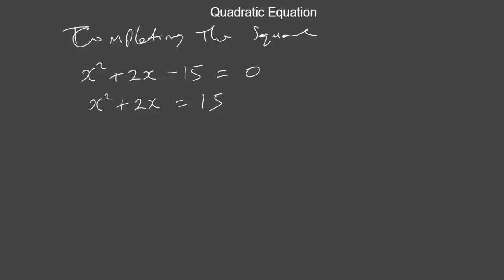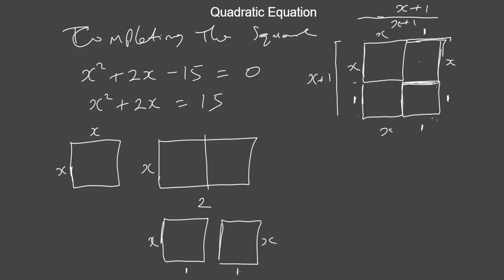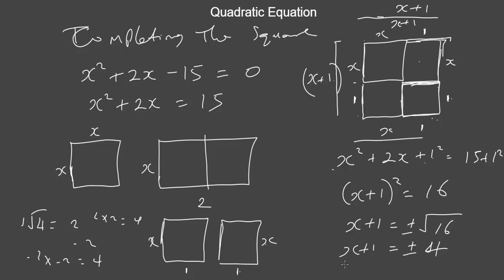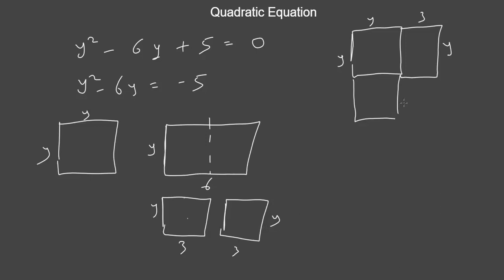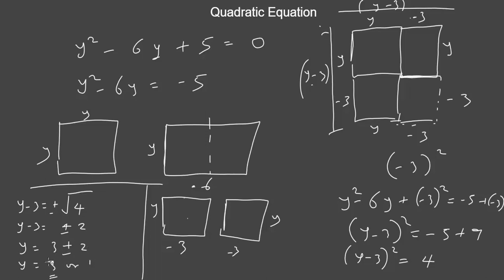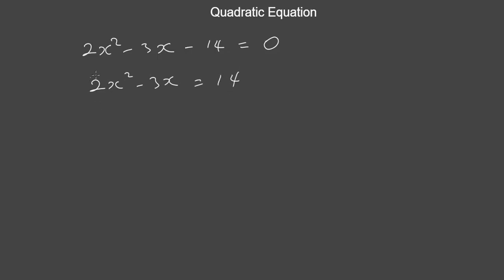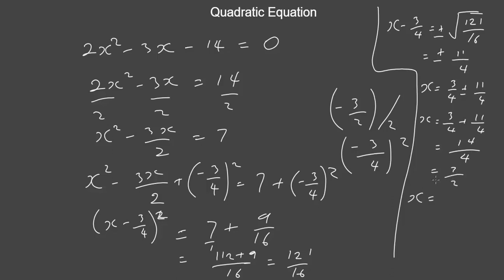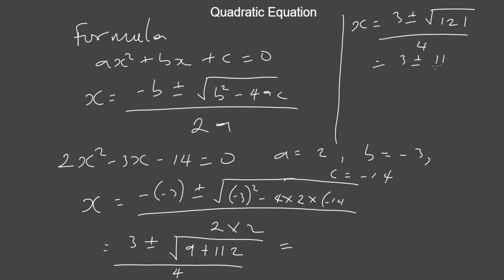Using Completing the Square Method And Quadratic Formula to Solve Quadratic Equation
Completing the square method is another method for solving quadratic equations.
In this video, you will learn how to use the completing the square and the quadratic formula to solve quadratic equation problems.